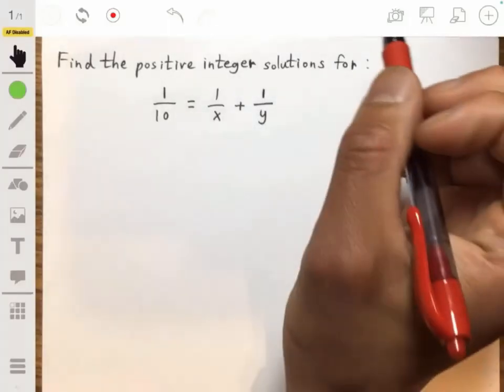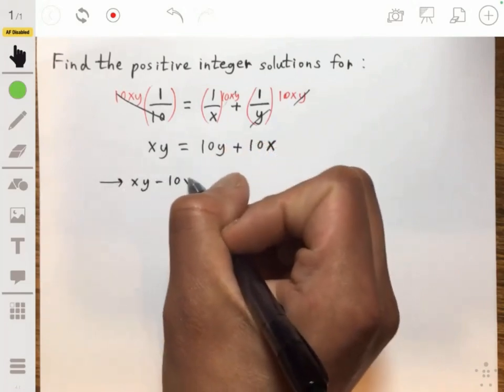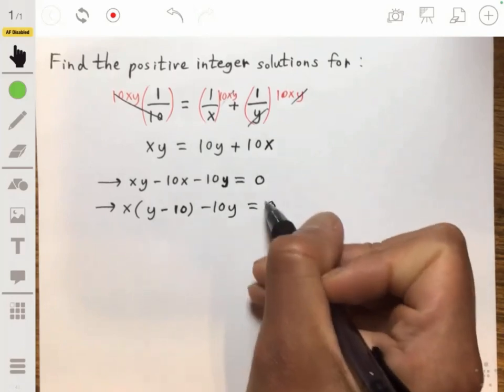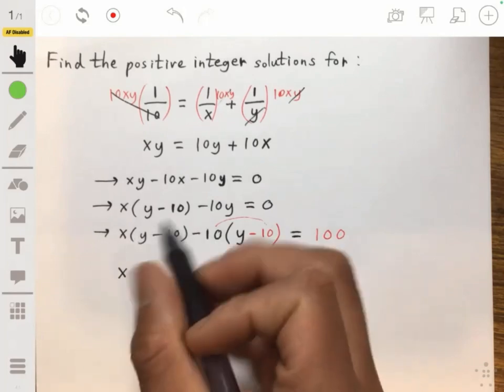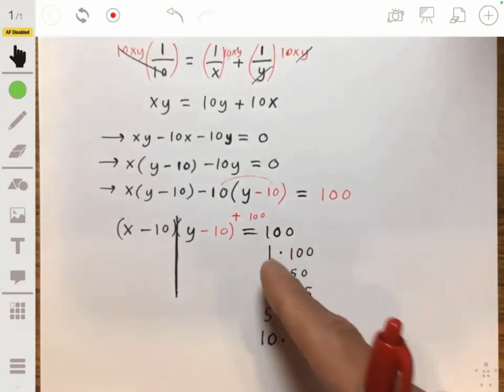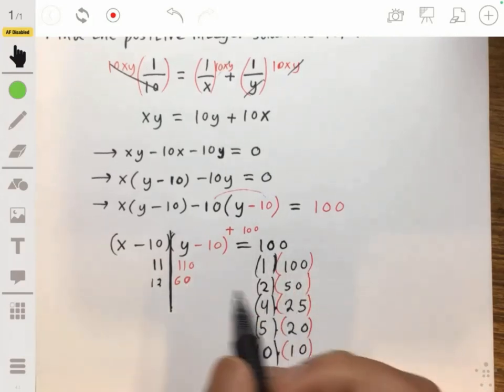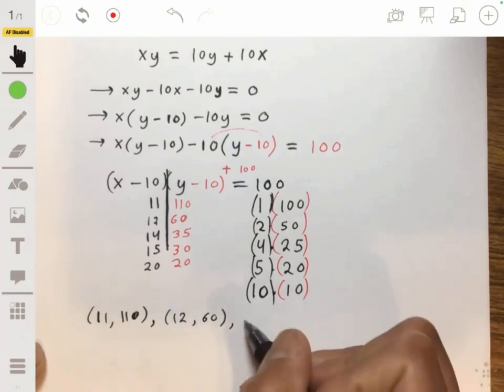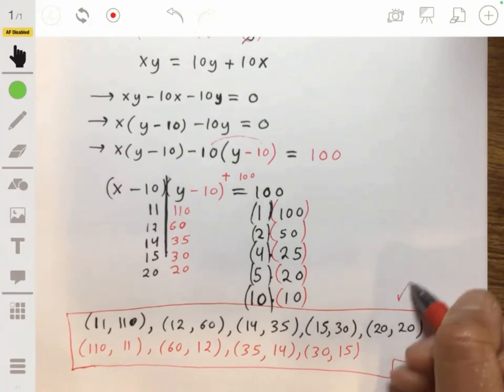Math Olympiad Question | (A Nice Rational Equation)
In this video I go over a Math Olympiad Problem of a Nice Rational Equation in which you must cancel out the denominators and perform an Algebra trick to create binomial equation with factors that multiple to integer roots of 100.